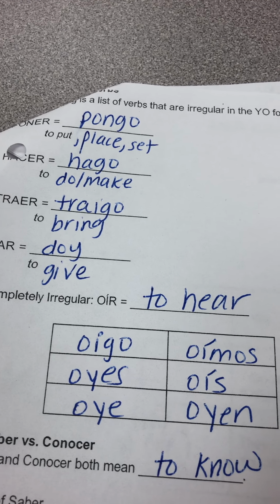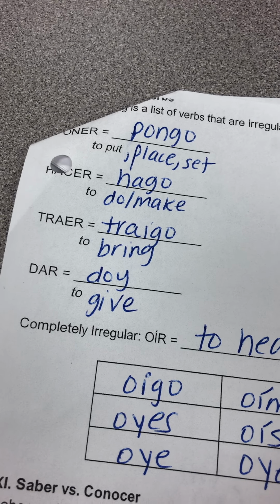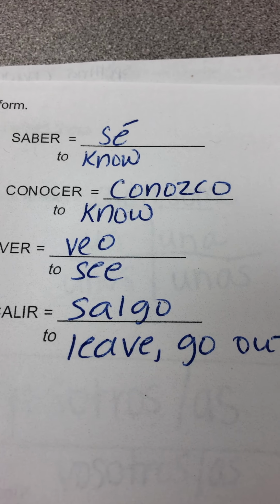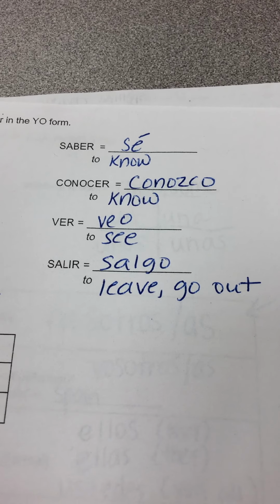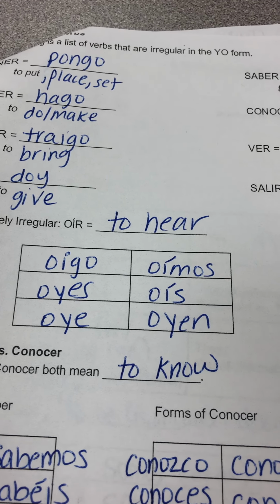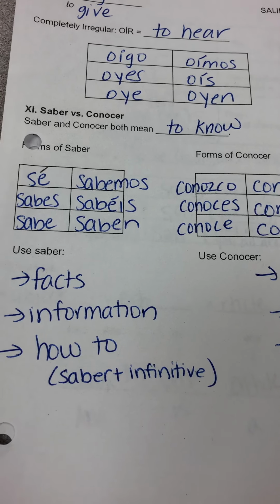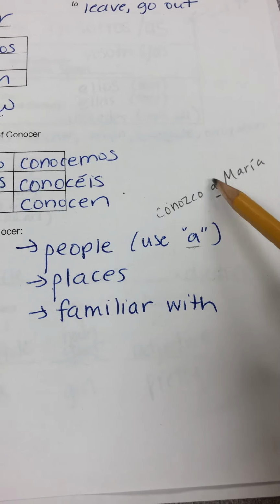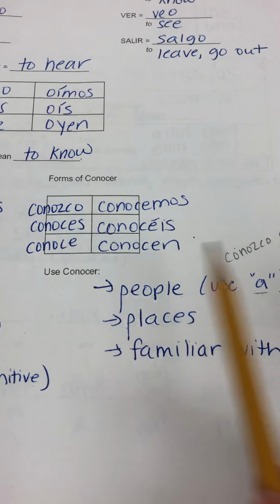Spanish 2 LP guided notes part 5 (Last Part!)